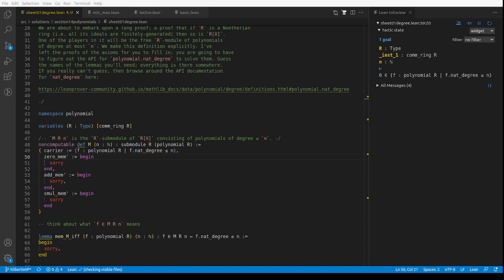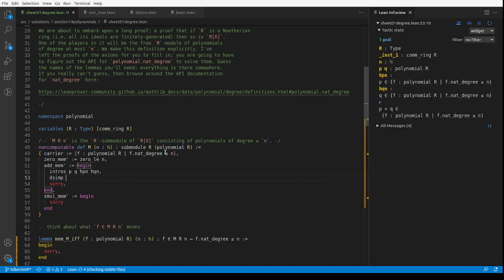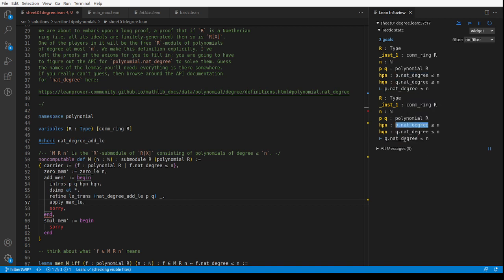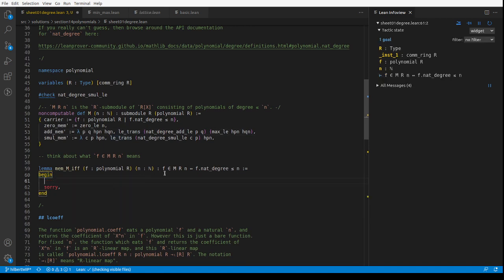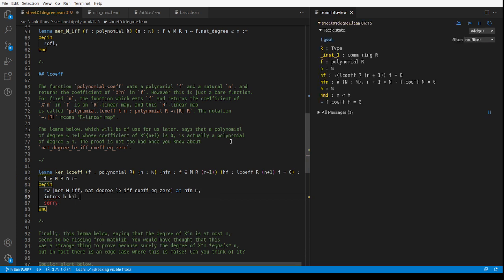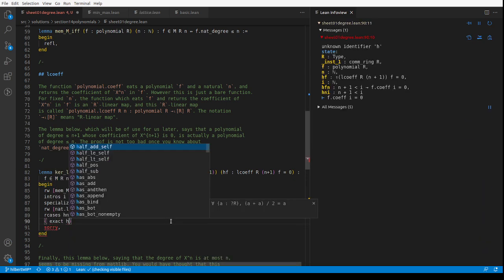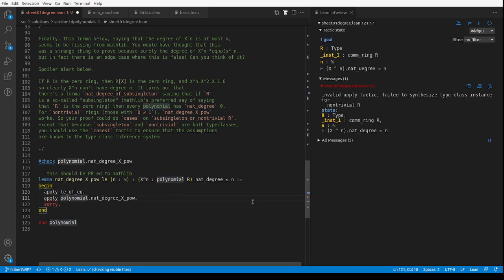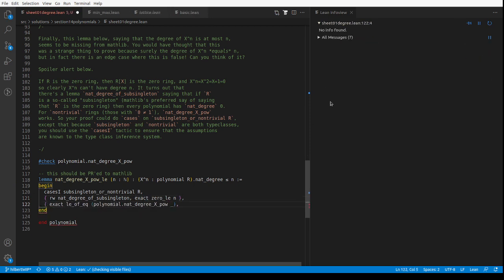[Formalising Math 2022] Section 14, Sheet 1, degree of a polynomial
The first of six videos whose ultimate goal is to prove the Hilbert Basis Theorem.

This video is part of my 2022 course "Formalising mathematics" running at Imperial College London.